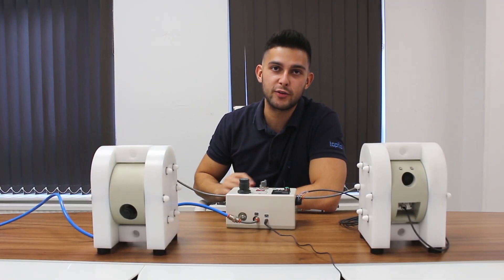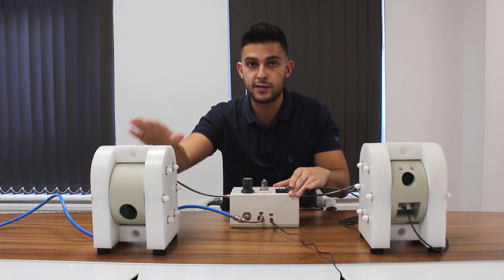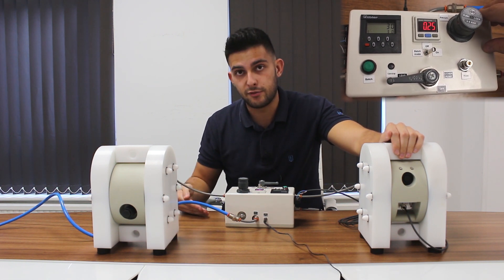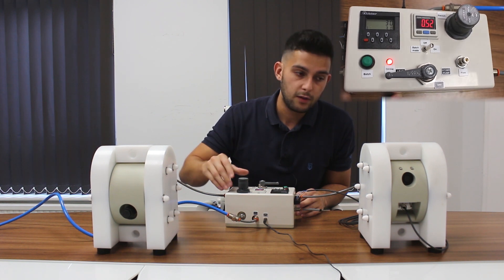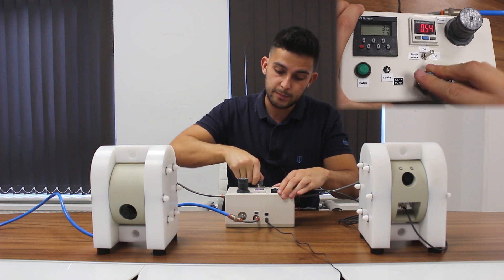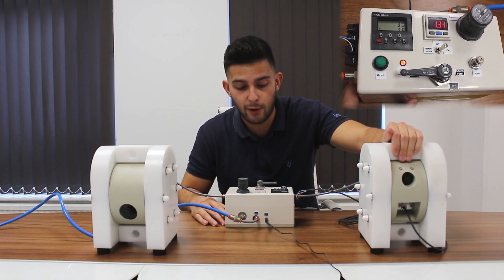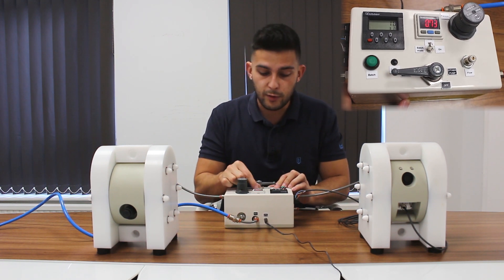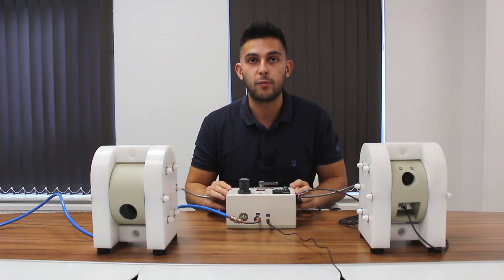Low Energy Air Pump (LEAP) Demo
Managing director, Luke Barnes from Tapflo UK talks through our very own Low Energy Pump we have manufactured in the UK, offering end users a vast range of benefits during the pump operation process.

The carefully designed pump system with a low bar pressure means they use just a fraction of the energy compared to a standard industrial pump.  In fact, LEAP pumps have been shown to save customers around 70% on energy consumption!

For more information on our LEAP pump range, visit our